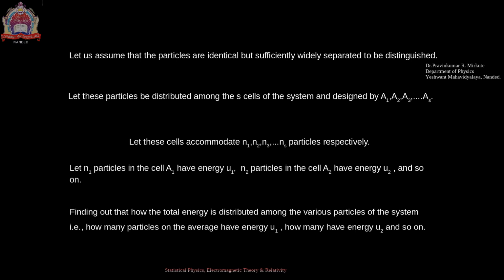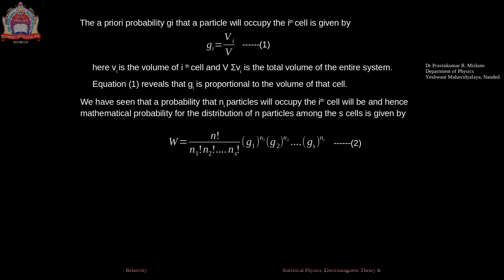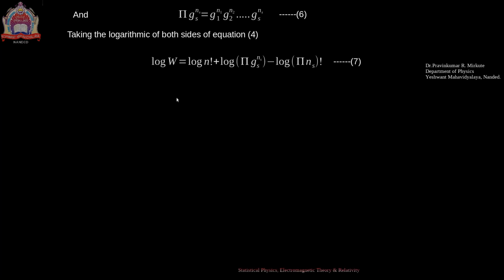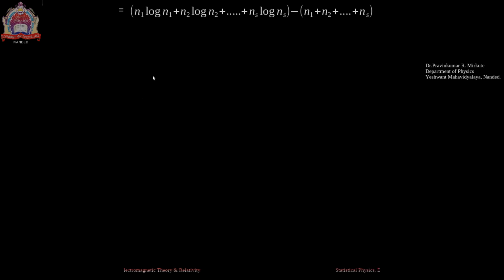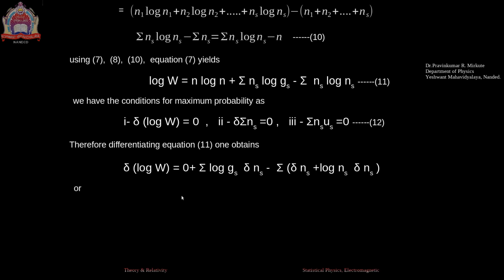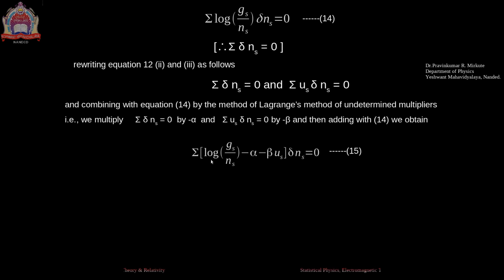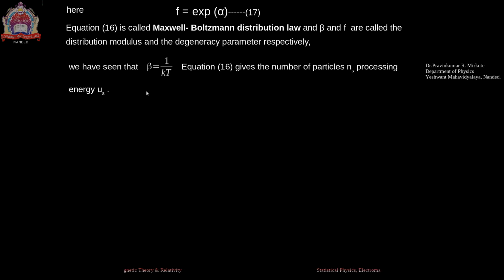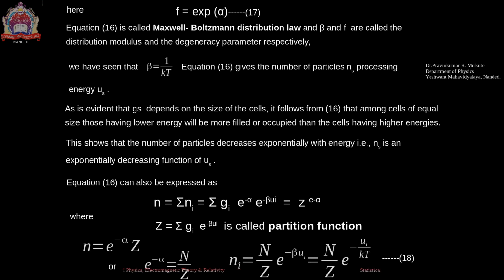Maxwell Boltzmann Statistics